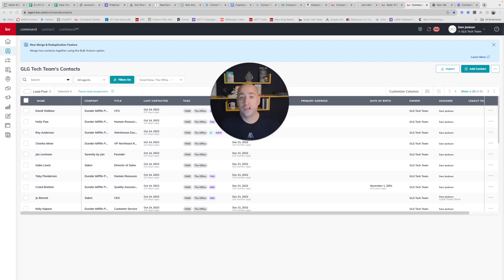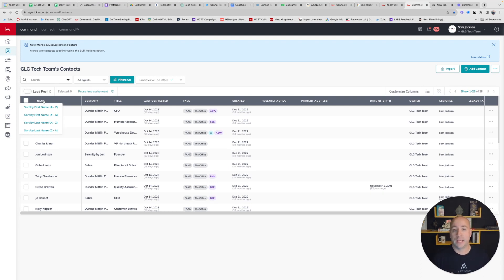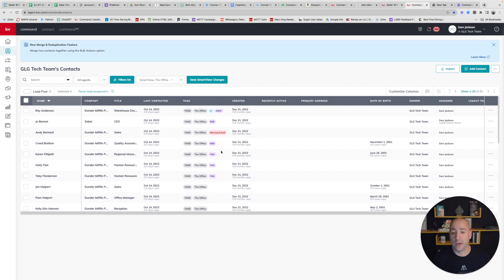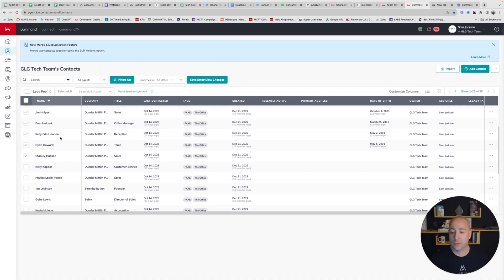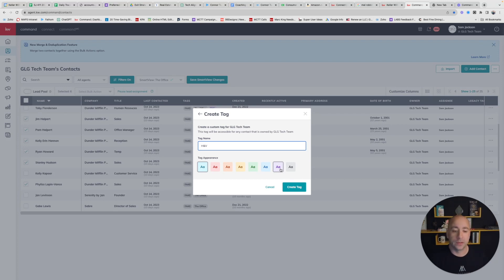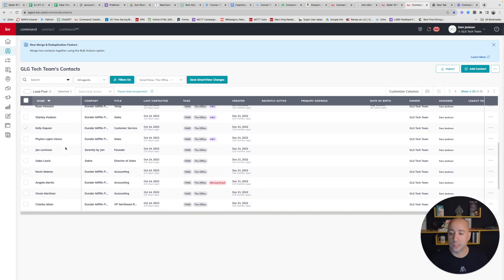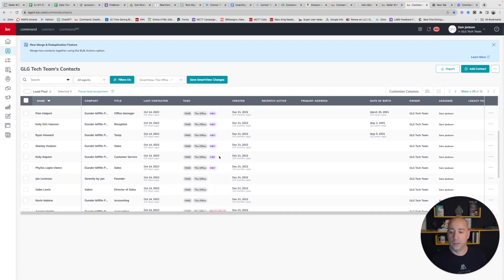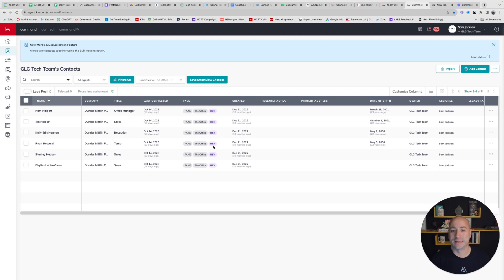DTD2 BOLD Command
🔥 Welcome to In Command with Sam's Ultimate Guide on How to Tag Contacts in Keller Williams Command using the BOLD DTD2 System! 🔥

Are you struggling to manage your contacts in Keller Williams Command? Want to make the most out of the BOLD DTD2 system? You're in the right place! In this video, we'll dive deep into tagging contacts effectively to supercharge your real estate business.

📌 What You'll Learn:

The basics of Keller Williams Command
How to use the BOLD DTD2 system for tagging
Tips and tricks for efficient contact management

Don't forget to hit the 'Like' button and share it with your network! 🛎